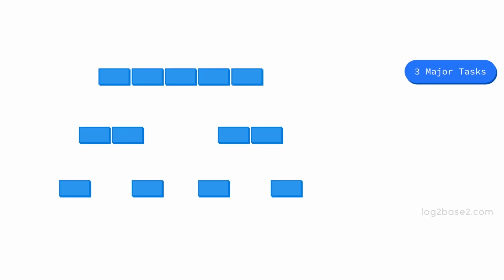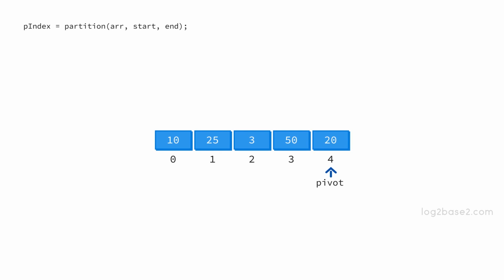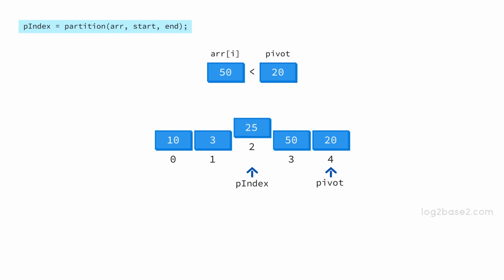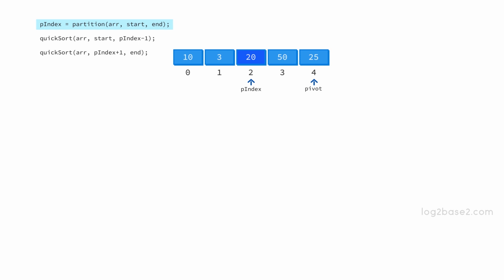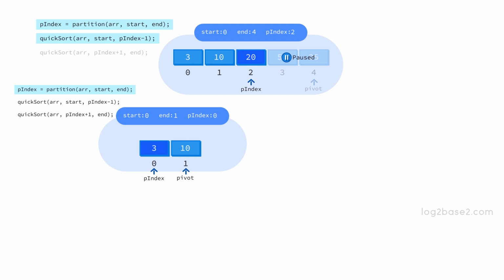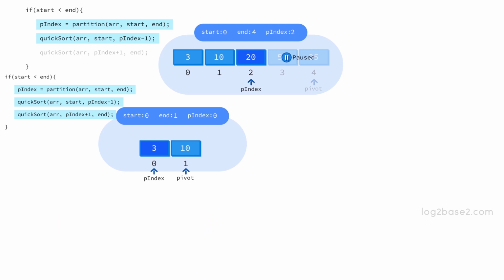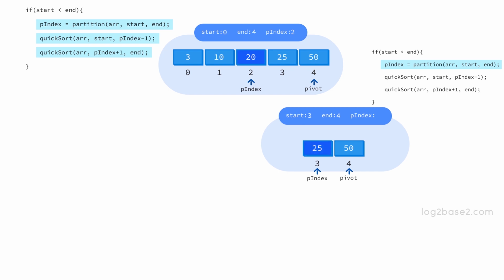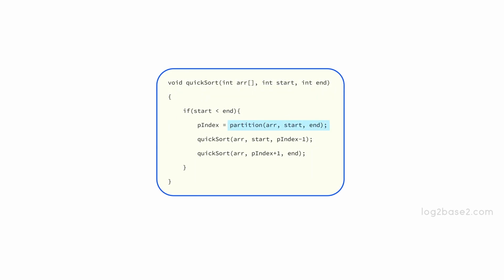Quick Sort Algorithm introduction through visualization | part1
Quick Sort is a sorting algorithm based on the Divide and Conquer algorithm that picks an element as a pivot and partitions the given array around the picked pivot by placing the pivot in its correct position in the sorted array.